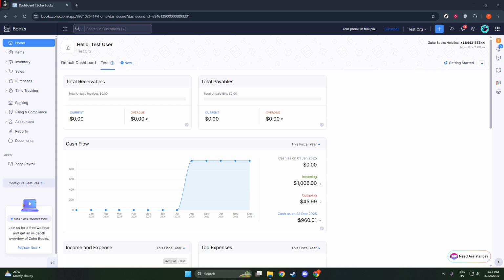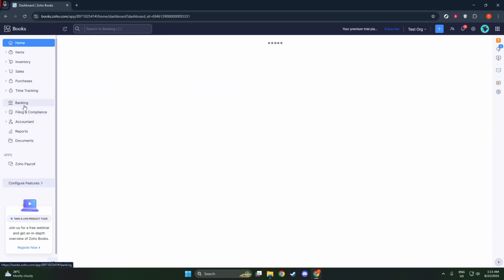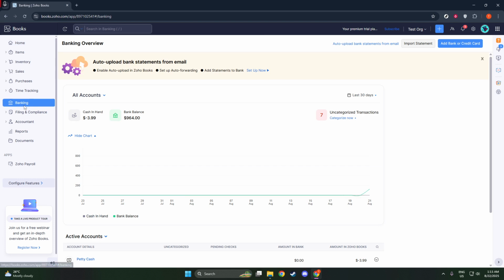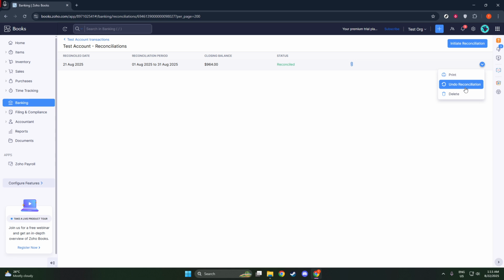How to Undo Reconciliation in Zoho Books [2026 Full Guide]